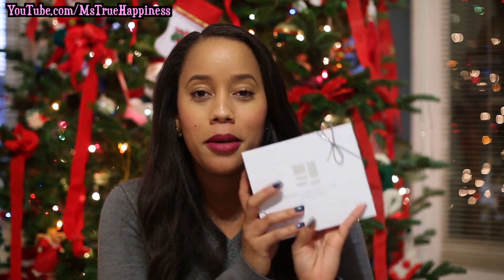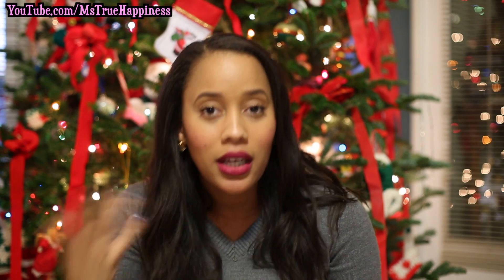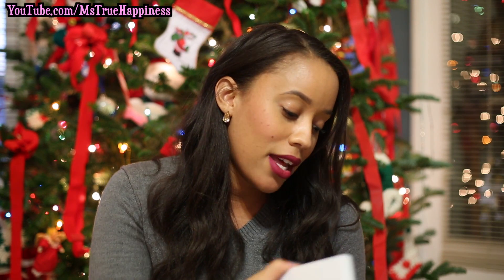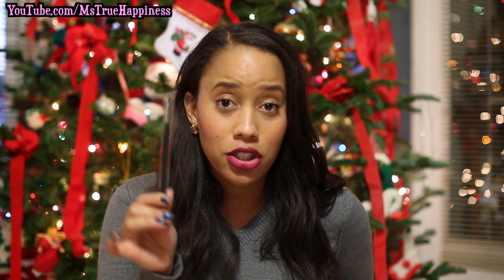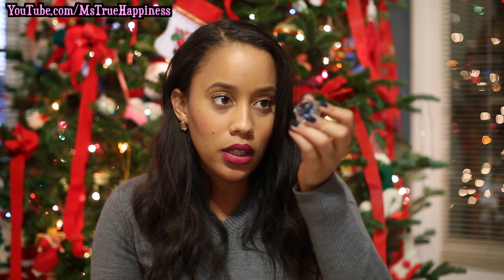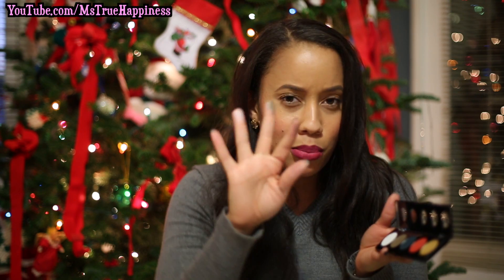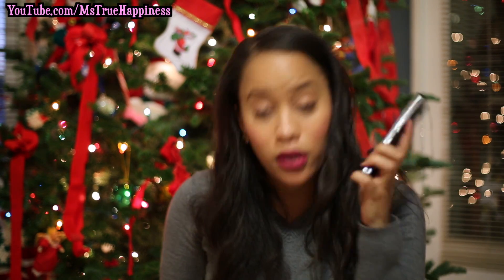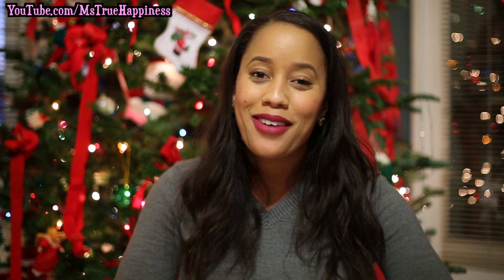November Starbox Open Box Haul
Let's be FRIENDS! I always respond!!! Find me here...